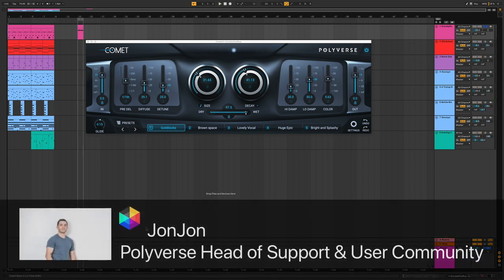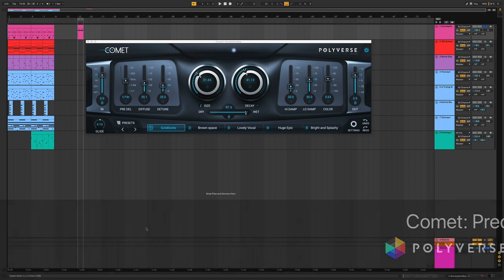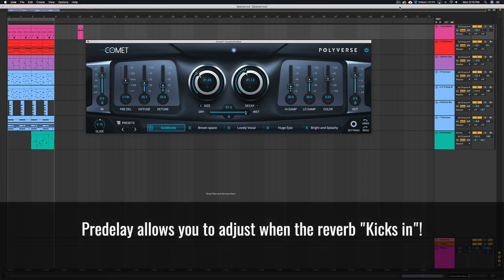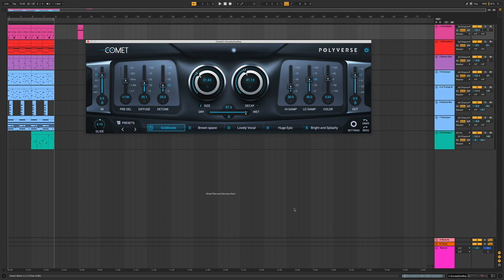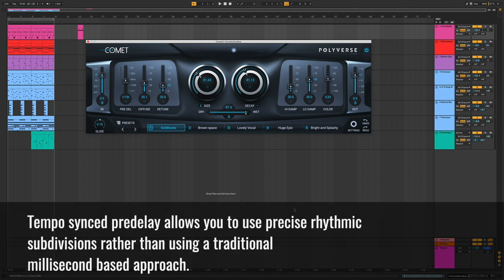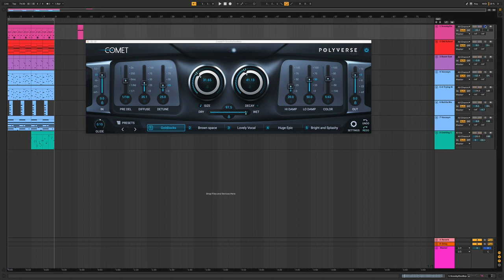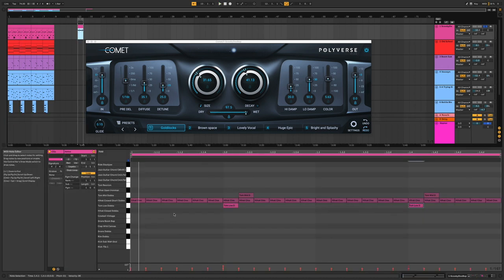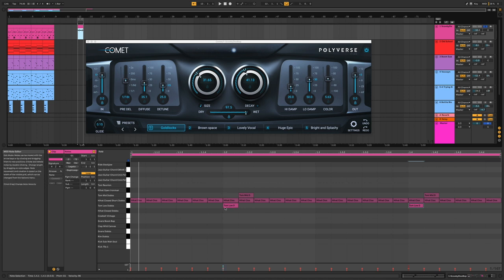Comet Tutorial: Timed Pre Delay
Spend less time doing math and more time making music. Comet's Timed Pre Delay speeds up your workflow to help you create impactful, rhythmic reverb effects quickly.